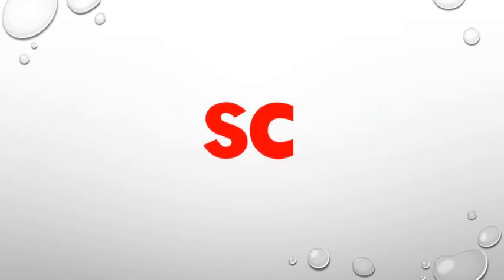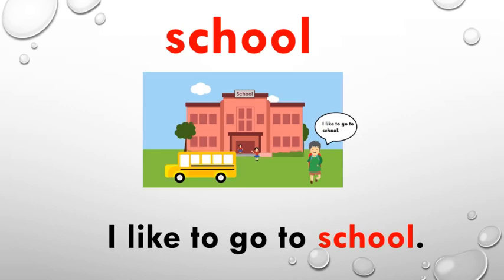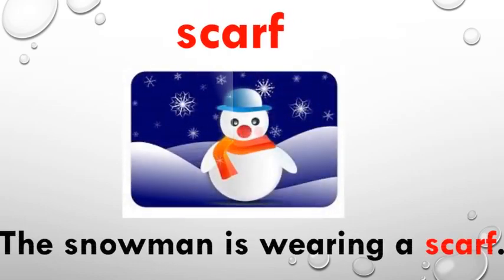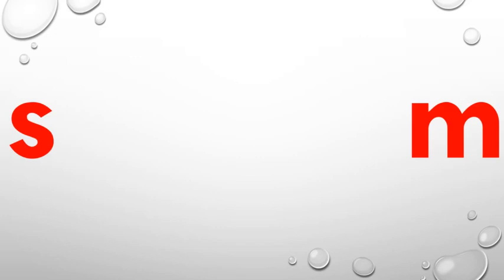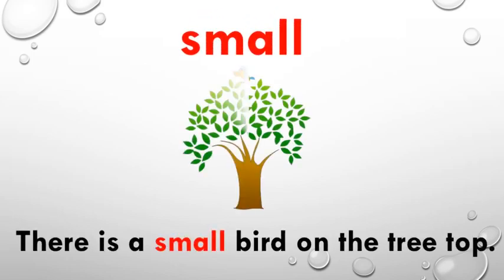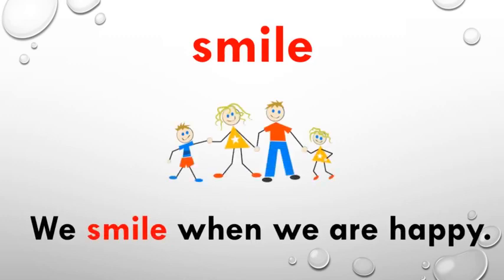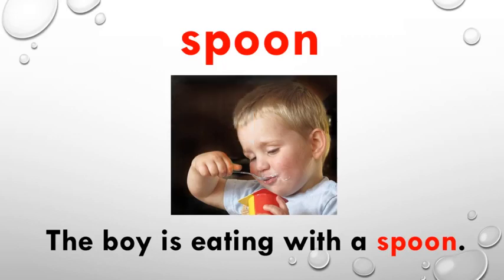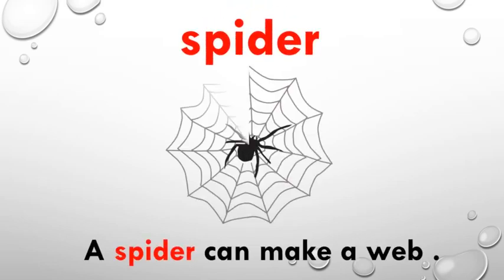The Orbis School - English - Sr KG - 's' blends sc, sm, sp - Part 2